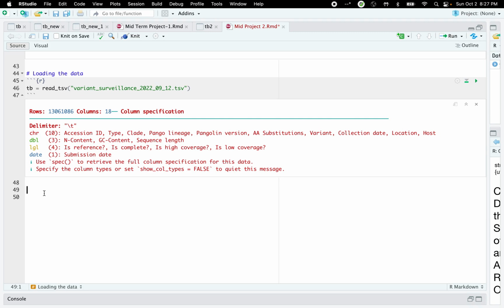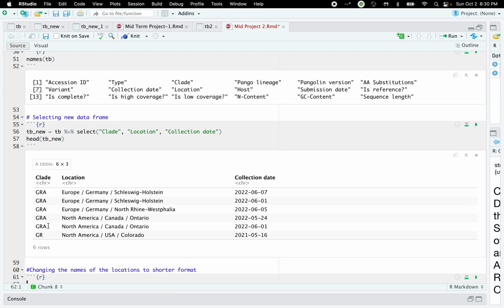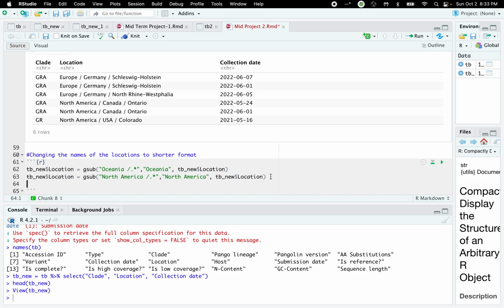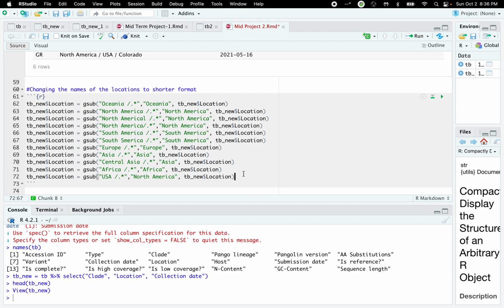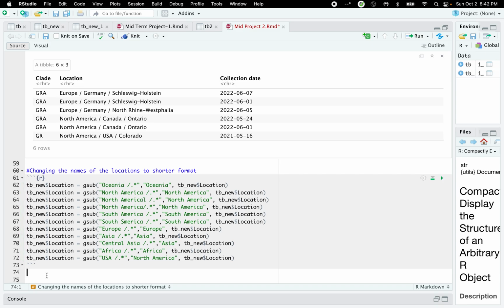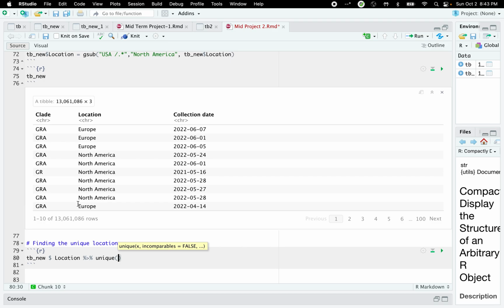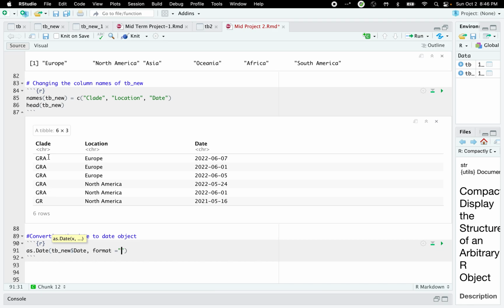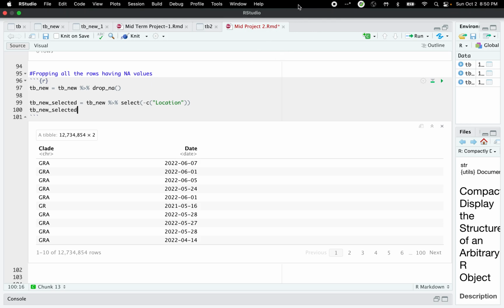Mid Term Project 2 Part 2 (Covid-19 Variant Analysis) || USA